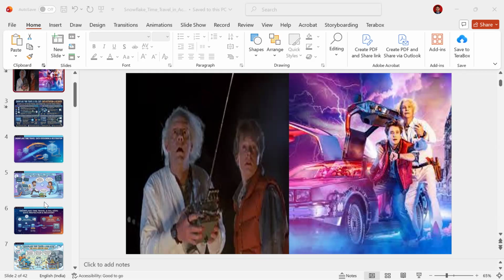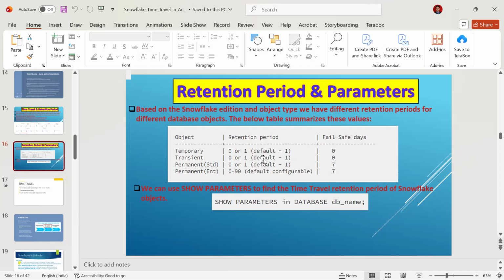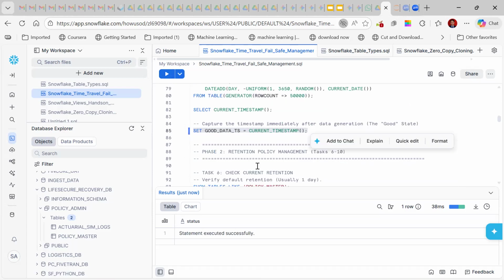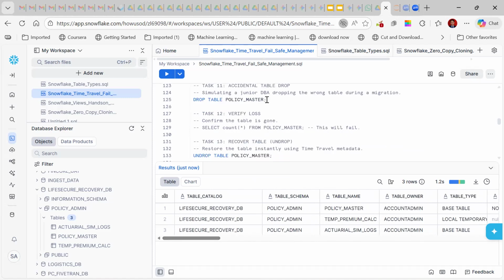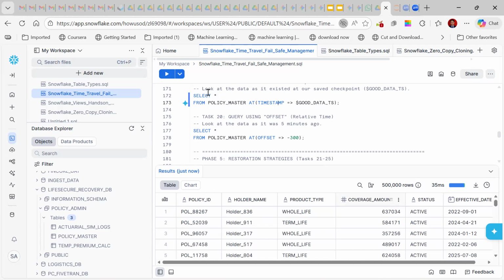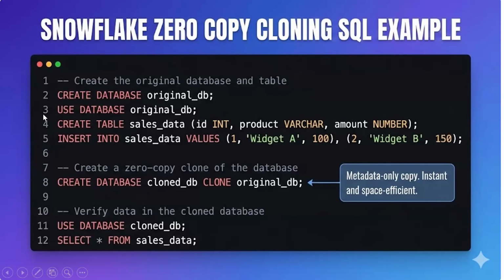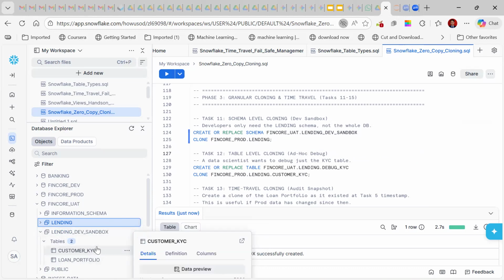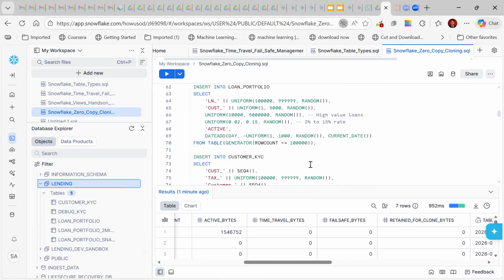Snowflake Time Travel Fail Safe Table Types and Cloning